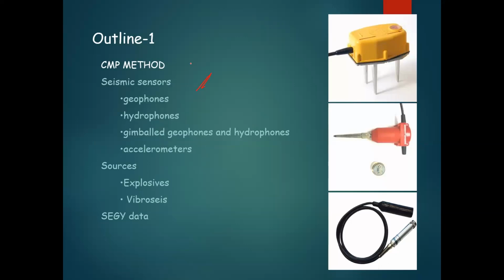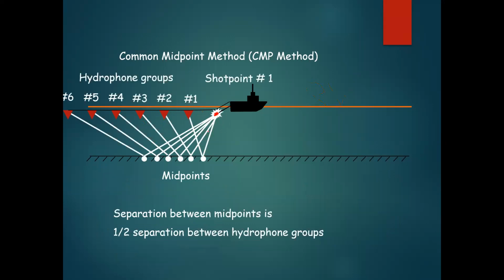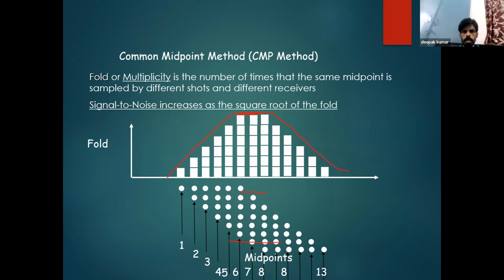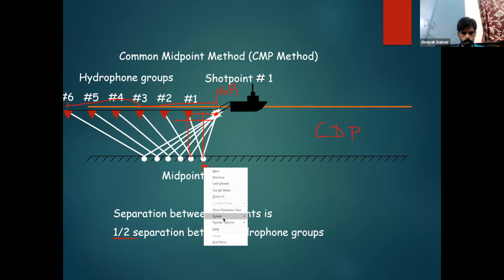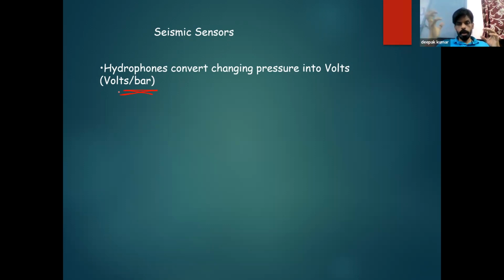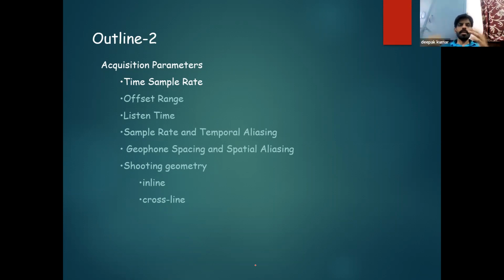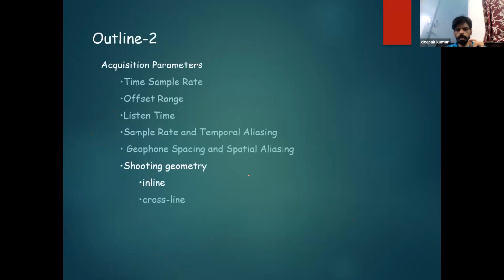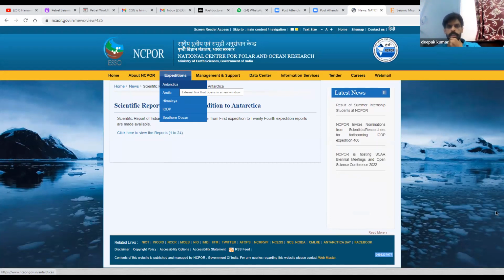Seismic Workshop (Class 3)